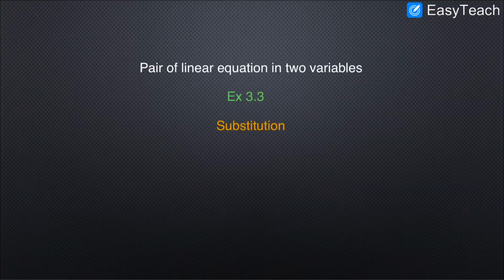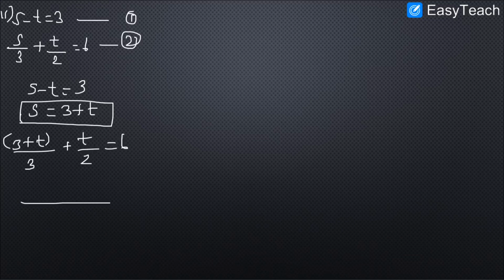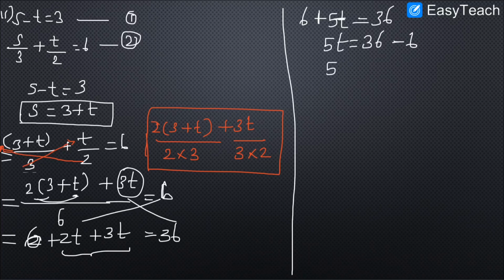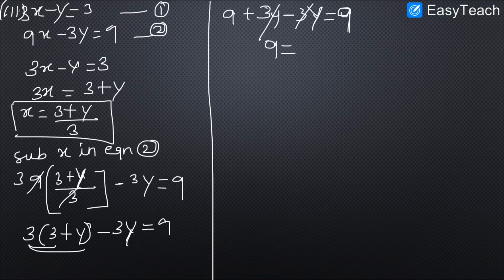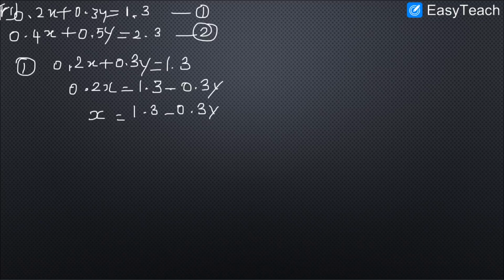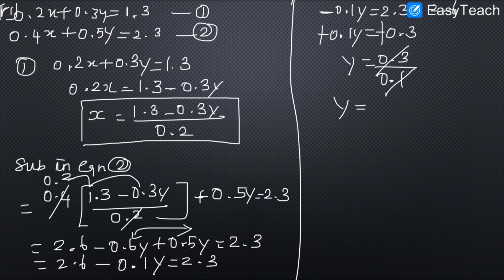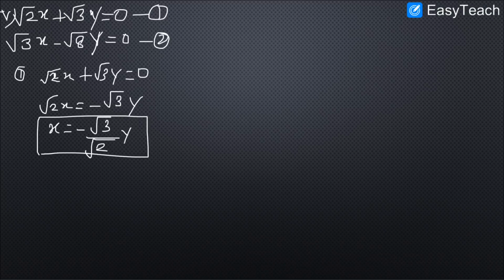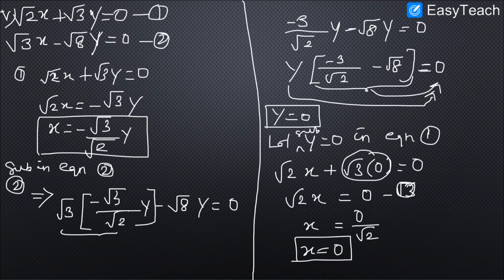Chapter 3 Pair of linear equation in two variables EX 3.3